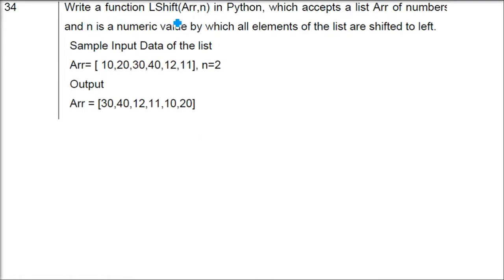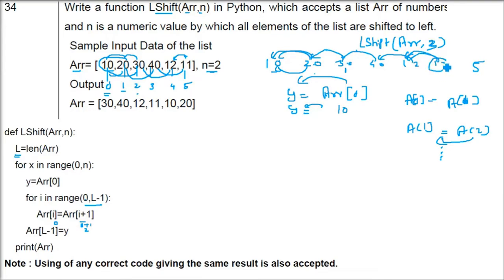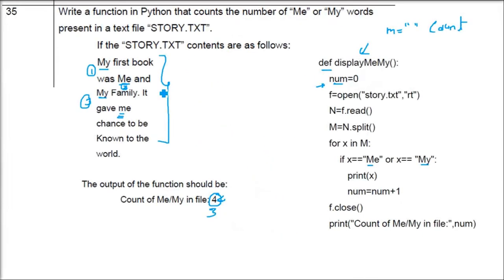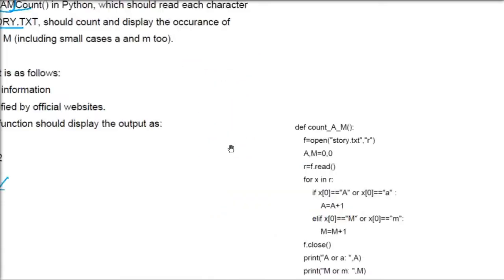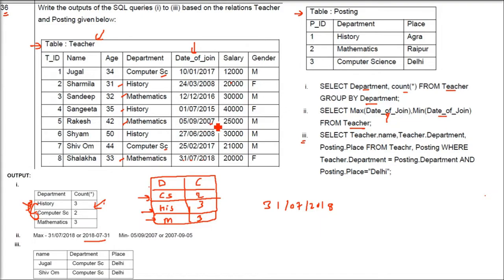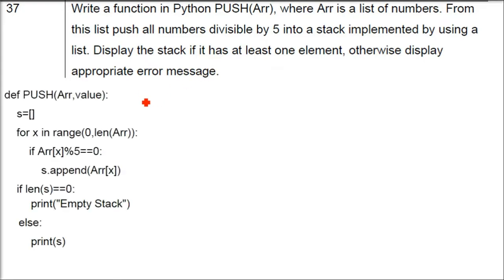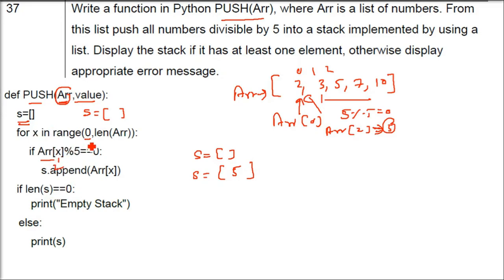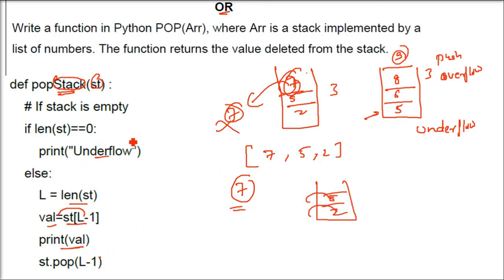CLASS 12 Computer Science CBSE BOARD EXAM SAMPLE PAPER 2021 Solved 4